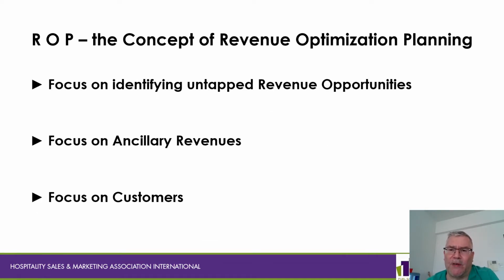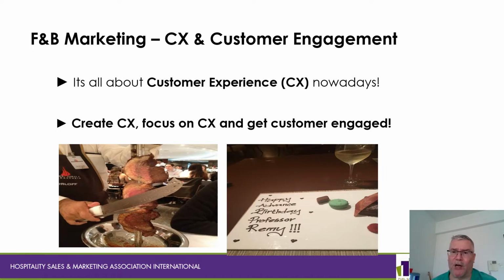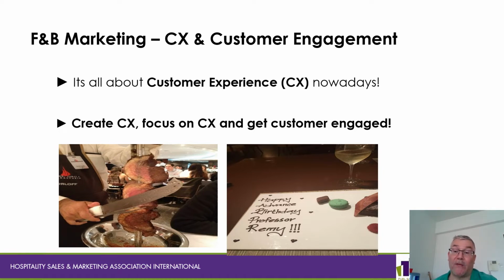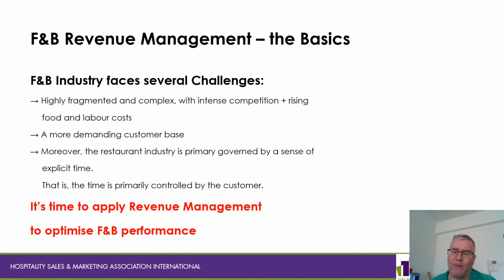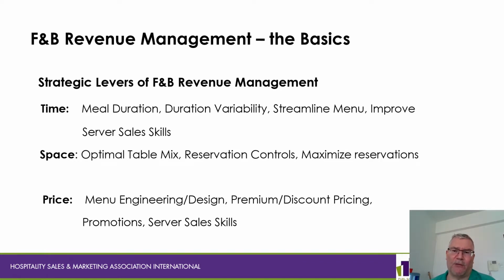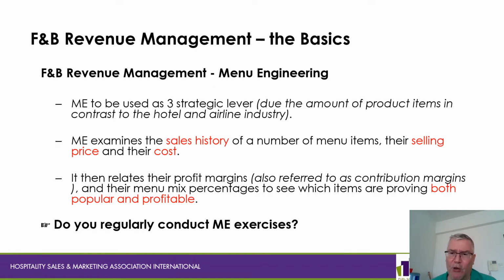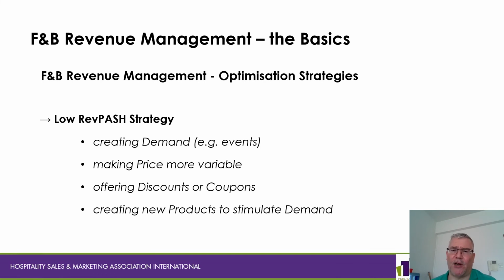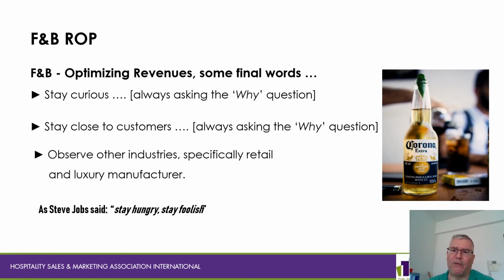HSMAI ROC@Home-Food & Beverage Revenue Optimization Planning (ROP) is explained by Dr Detlev Remy.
HSMAI ROC@Home: F&B Revenue Optimization Planning (ROP) is explained by Dr Detlev Remy, Singapore Institute of Technology.  Targeted at hotels and resorts who want to learn how to improve their restaurant business by focussing on 3 things: Marketing, The Customer and Revenue Optimization.